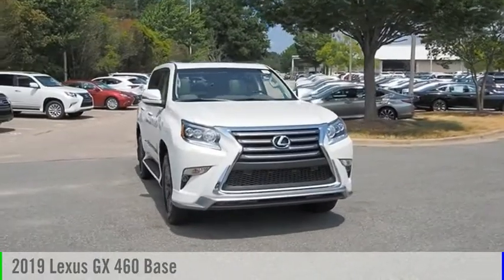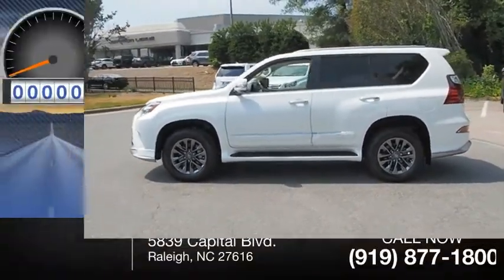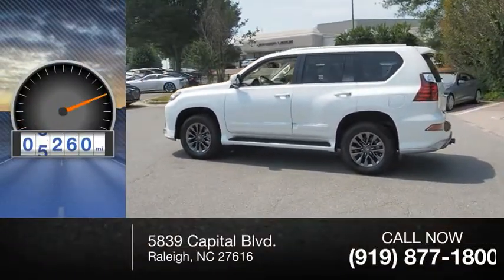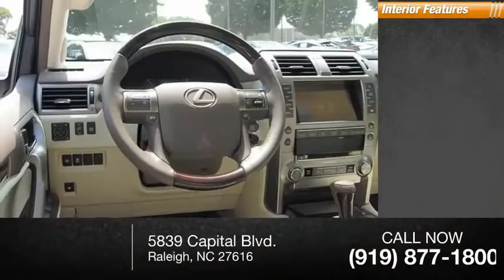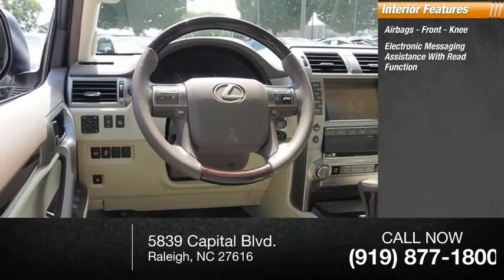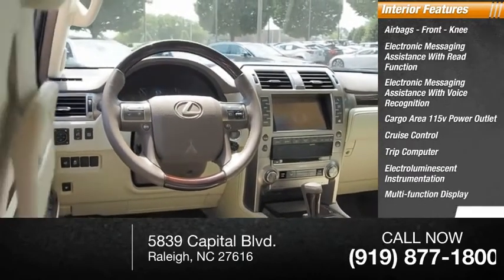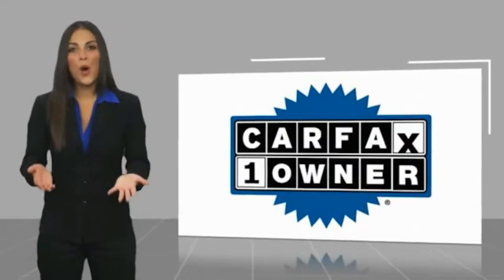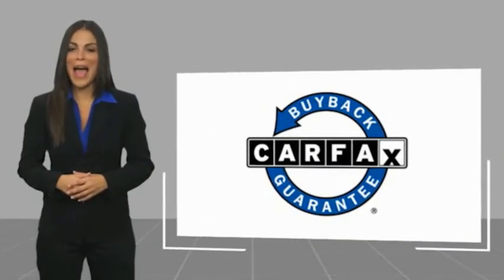2019 Lexus GX 460 for sale in Raleigh NC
2019 Lexus GX 460 for sale in Raleigh NC - Stock # RGT253A
Year: 2019
Address:
5839 Capital Blvd.